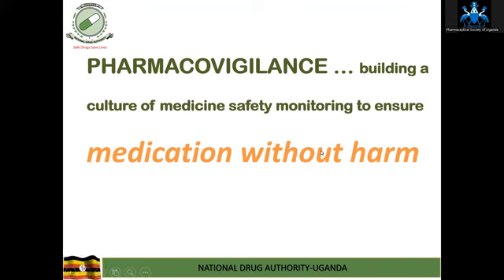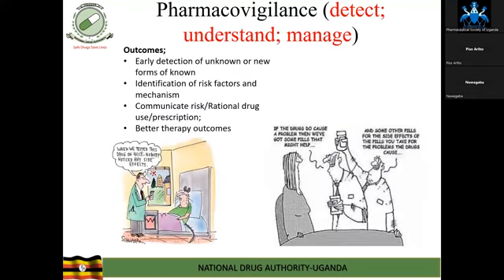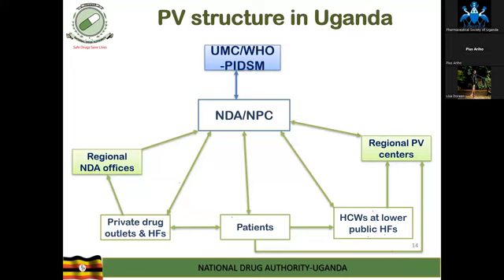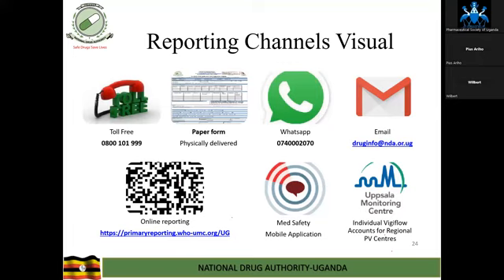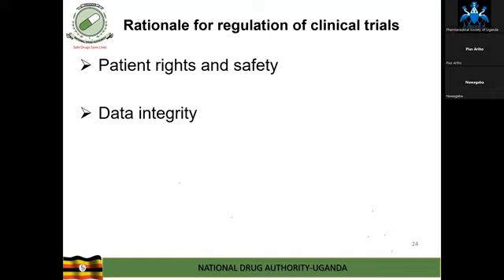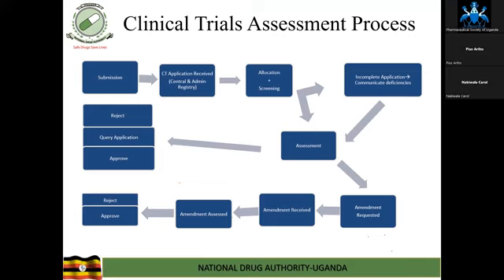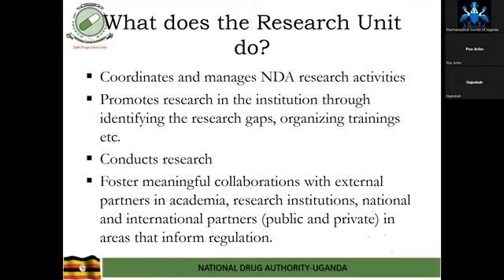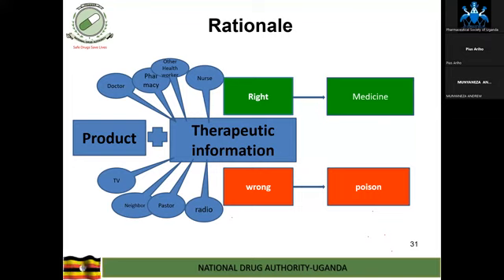Mandate of NDA on Product Safety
Dr.Pius Ariho Mugumya(MPS) is an Inspector of drugs at the Directorate of Product Safety National Drug Authority .
In this video, he delves in to the role
of NDA in Phamacovigilance, Clinical trials and medicine advertisement